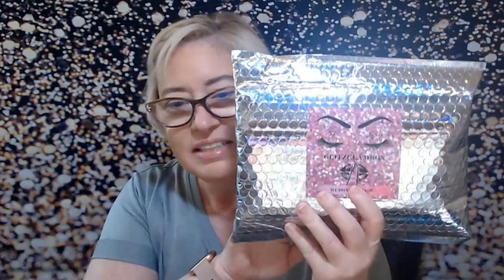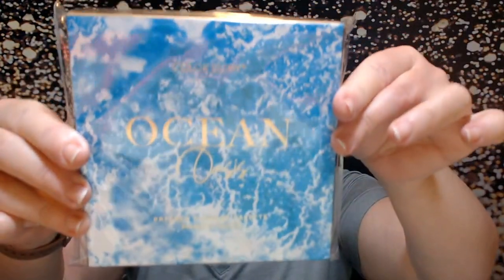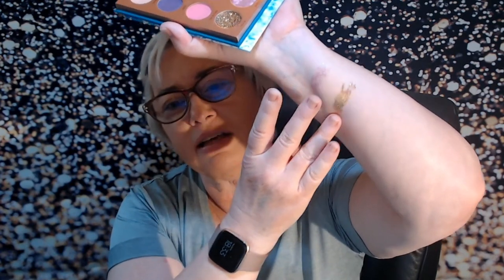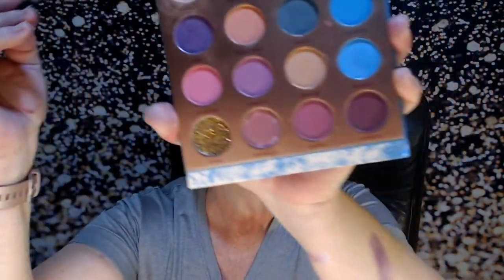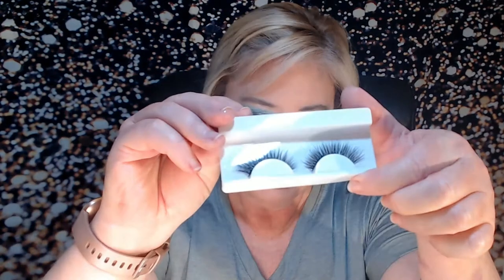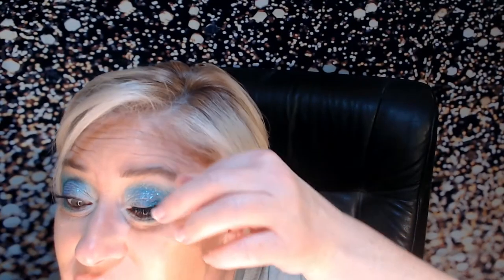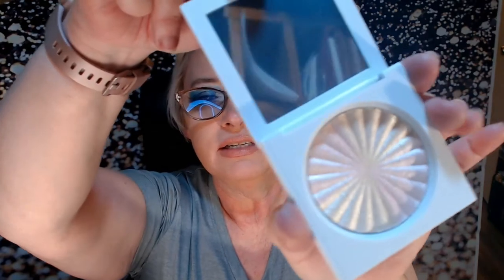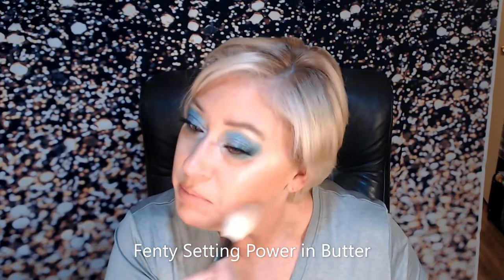Glitz Glam Box June 2021 Unboxing and Try on!!!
(for really great eye makeup tutorials!)

Hello everybody! Today I am unboxing the June 2021 edition of the Glitz Glam Box! I will also be trying on the products in the box. Let me know what you think!

Singles Swag Box ($15 off your first order!)

Paradise Delivered This link gives you $15 off.

Birchbox Use code DOUBLEFUN to get a free extra beauty box.

VineOh! ($10 off) If you sign up for the Monthly Wine Club, use code: “circle” (Sole Du Soleil Double Circle Necklace). For the Celebrate stemless wine glass, use code: “MOMGIFT”, or “Kathrin”.
Causebox ($10 off your subscription)

If you would like to send letters, cards, PR, products to try, etc.